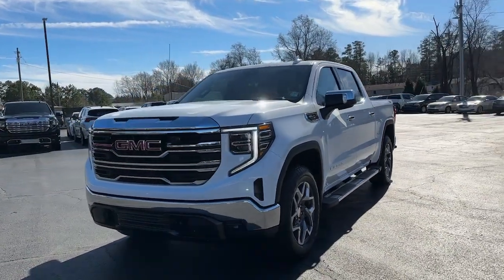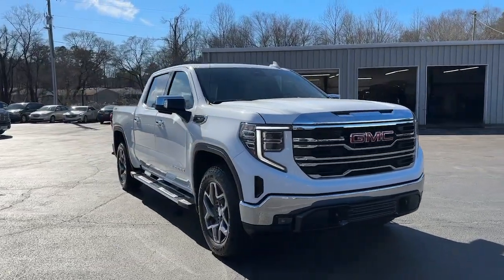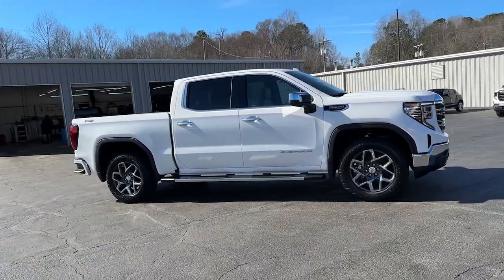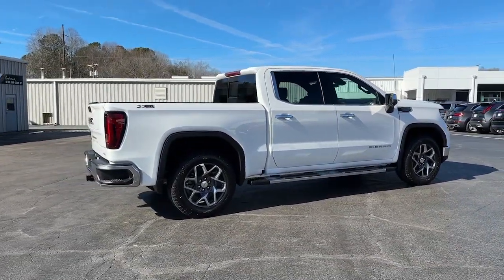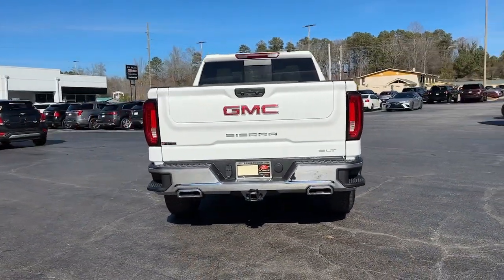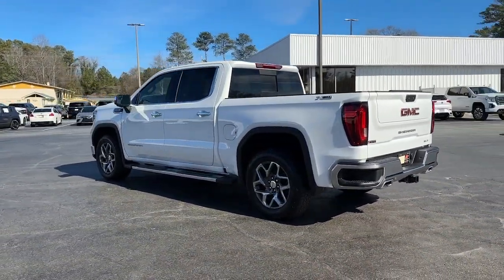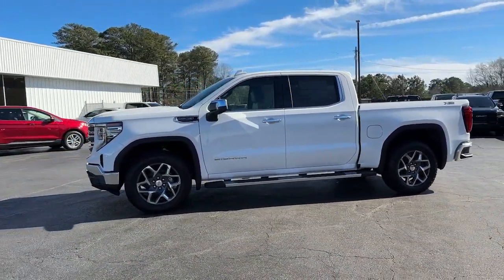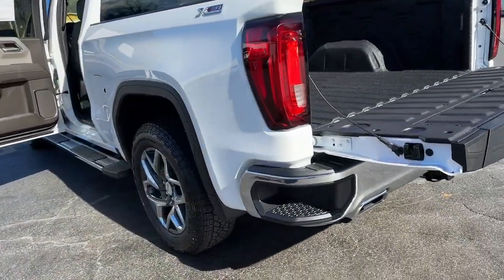2023 GMC Sierra 1500 Carrollton, Franklin, Atlanta, Marietta, Newnan, GA PG431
Summit White New 2023 GMC Sierra 1500 SLT available in Carrollton, Georgia at John Thornton Cadillac Buick GMC. Servicing the Franklin, Atlanta, Marietta, Newnan, GA.
2023 GMC Sierra 1500 SLT - Stock#: PG431 - VIN#: 1GTUUDED3PZ169511

Preferred Equipment Group 4SA,3.23 Rear Axle Ratio,Auto-Locking Rear Differential,Wheels: 18 x 8.5 6-Spoke Machined Aluminum,20 Polished Aluminum Wheels,Front 40/20/40 Split-Bench Seat,Front Bucket Seats,Perf Leather-Appointed Front Outboard Seat Trim,10-Way Power Driver Seat Adjuster w/Lumbar,Standard Suspension Package,High Capacity Suspension Package,Radio: Premium GMC Infotainment Audio System,SLT Convenience Package,SLT Preferred Package,SLT Premium Package,Adaptive Cruise Control,Color-Keyed Carpeting Floor Covering,120-Volt Instrument Panel Power Outlet,Not Equipped w/Steering Column Lock,Power Sunroof,All-Weather Floor Liner (LPO),X31 Off-Road & Protection Package,Spray-On Pickup Bed Liner w/GMC Logo,Chrome Wheel To Wheel Assist Steps,LED Cargo Area Lighting,Rear Wheelhouse Liners,X31 Off-Road Package,Trailering Package,Heavy-Duty Air Filter,Electric Rear-Window Defogger,Deep-Tinted Glass,Skid Plates,Driver Memory,Power Sliding Rear Window w/Rear Defogger,10-Way Power Passenger Seat Adjuster w/Lumbar,GMC Connected Access Capable,Power Front Passenger Windows w/Express Up/Down,Power Rear Windows w/Express Down,Power Door Locks,Keyless Open & Start,Power Front Windows w/Driver Express Up/Down,Push Button Start,Remote Vehicle Starter System,Front Rainsensing Wipers,Compass,Hitch Guidance,Floor-Mounted Center Console,Electronic Precision Shift,Chrome Header & Chrome Grille Insert Bars,Hill Descent Control,Wireless Charging,Heated Driver & Front Outboard Passenger Seating,Heated 2nd Row Outboard Seats,120-Volt Bed Mounted Power Outlet,Auxiliary External Transmission Oil Cooler,Ventilated Driver & Front Passenger Seats,170 Amp Alternator,Electrical Steering Column Lock,Dual Exhaust System,Manual Tilt-Wheel & Telescoping Steering Column,Power Rake & Telescoping Steering Column,Single Speed Transfer Case,2-Speed Transfer Case,GMC Pro Safety,Wireless Phone Projection,Buckle to Drive,IntelliBeam Automatic High Beam On/Off,Perimeter Lighting,SiriusXM w/360L,2 Charge/Data USB Ports Inside Center Console,2 Type-C Charge-Only Rear USB Ports,2 Charge/Data USB Ports,OnStar & GMC Connected Services Capable,Following Distance Indicator,Forward Collision Alert,Universal Home Remote,Lane Keep Assist w/Lane Departure Warning,Automatic Emergency Braking,Steering Wheel Audio Controls,Front Pedestrian Braking,Premium Bose 7-Speaker Sound System,6-Speaker Audio System Feature,Theft Deterrent System (Unauthorized Entry),HD Rear Vision Camera,Front Frame-Mounted Black Recovery Hooks,Wi-Fi Hotspot Capable,X31 Hard Badge,Front Center Armrest w/Storage,Auto High-beam Headlights,Emergency communication system: OnStar and GMC connected services capable,Premium audio system: Premium GMC Infotainment System,Apple CarPlay/Android Auto,Tracker system: OnStar Vehicle Insights,4-Wheel Disc Brakes,6 Speakers,Air Conditioning,Electronic Stability Control,Navigation System,Tachometer,Voltmeter,ABS brakes,AM/FM radio,Alloy wheels,Auto-dimming door mirrors,Automatic temperature control,Brake assist,Bumpers: chrome,Delay-off headlights,Driver door bin,Driver vanity mirror,Dual front impact airbags,Dual front side impact airbags,Front anti-roll bar,Front dual zone A/C,Front fog lights,Front reading lights,Front wheel independent suspension,Fully automatic headlights,Heated door mirrors,Heated front seats,Heated steering wheel,Illuminated entry,Low tire pressure warning,Memory seat,Occupant sensing airbag,Outside temperature display,Overhead airbag,Overhead console,Panic alarm,Passenger door bin,Passenger vanity mirror,Power door mirrors,Power driver seat,Power passenger seat,Power steering,Power windows,Radio data system,Rain sensing wipers,Rear reading lights,Rear seat center armrest,Rear step bumper,Rear window defroster,Remote keyless entry,Security system,Speed control,Speed-sensing steering,Split folding rear seat,Steering wheel mounted audio controls,Telescoping steering wheel,Tilt steering wheel,Traction control,Trip computer,Variably intermittent wipers,Auto-dimming Rear-View mirror